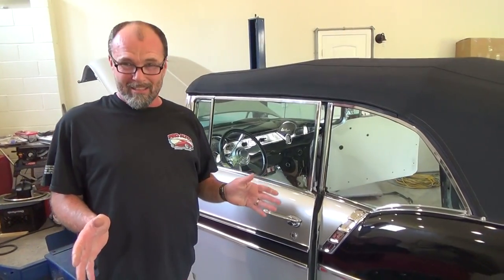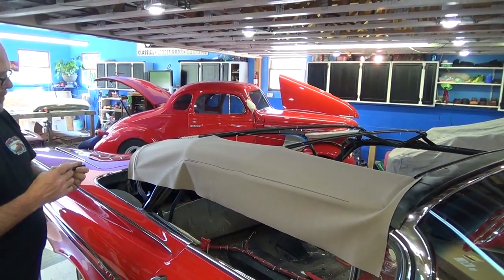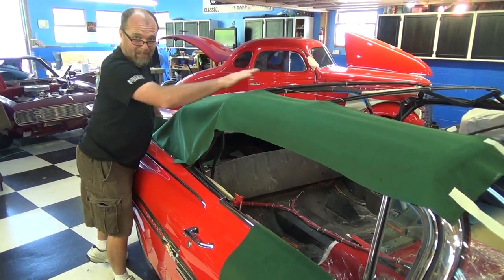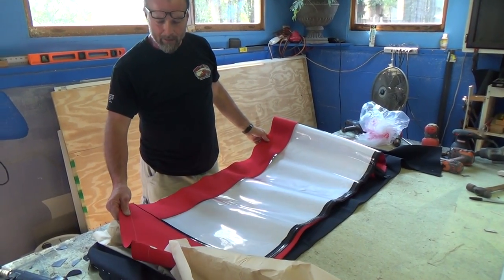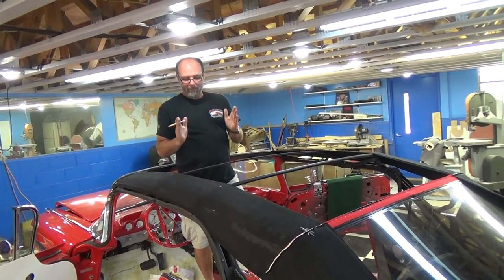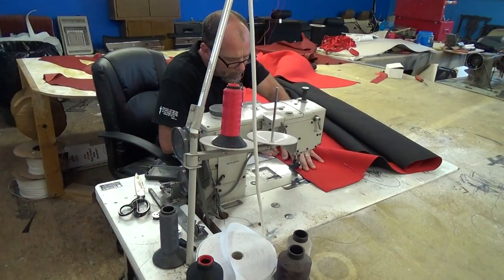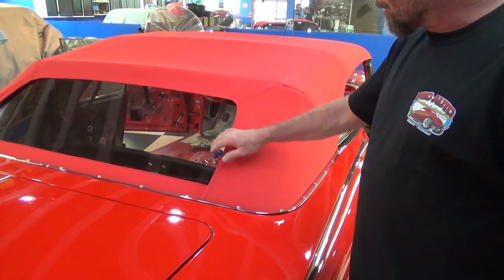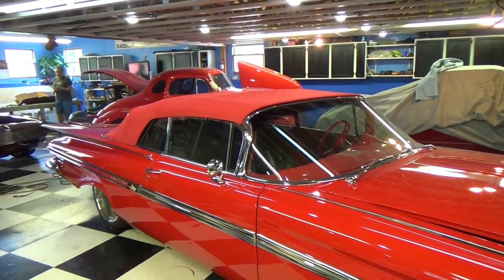How To Make A Custom Convertible Top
Over four days I follow Steve Holcomb of Pro Auto Custom Interiors to see what goes into making a custom convertible top...At the end..A lot of work...It amazing what this shop can do...Check it out!!!...Follow me for more awesome new videos weekly Mon-Fri!!